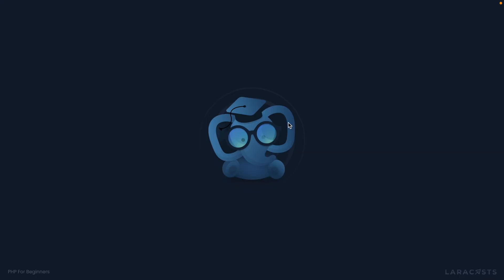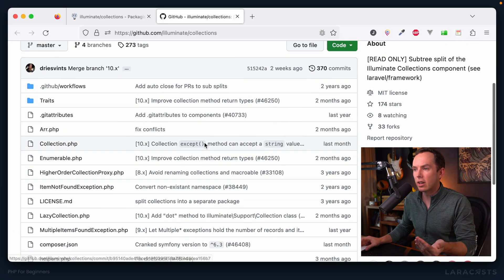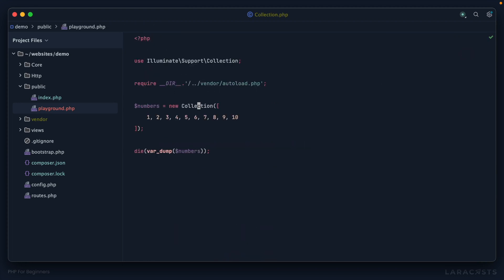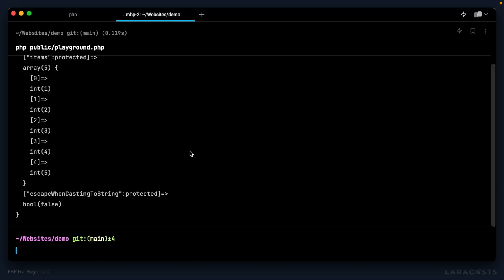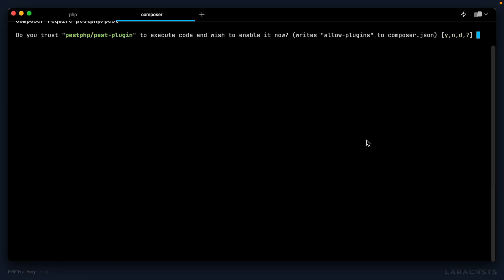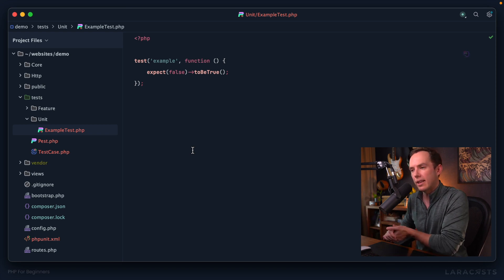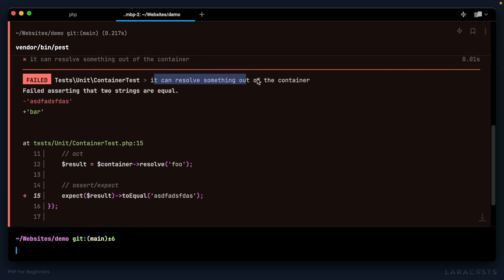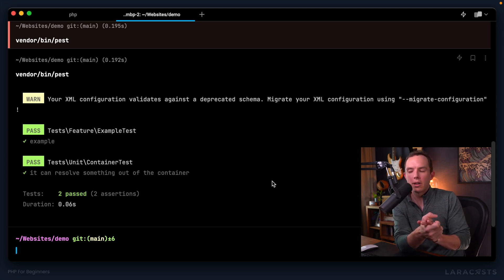PHP For Beginners, Ep 48 - Install Two Composer Packages: Collections and PestPHP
Now that we've learned how to install Composer, itself, the next step is to pull in some packages! For demonstration purposes, we'll install two separate packages.